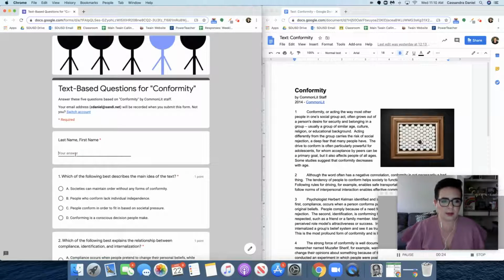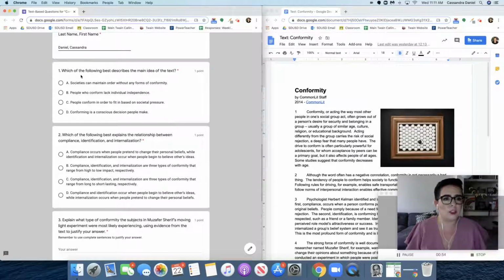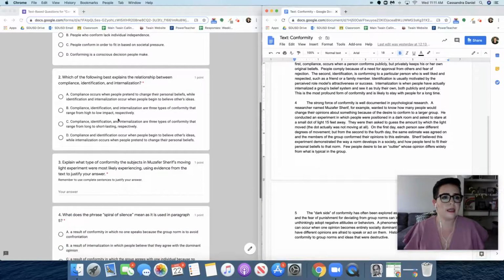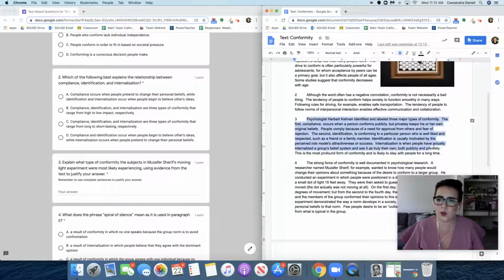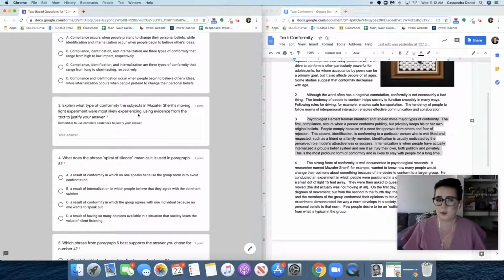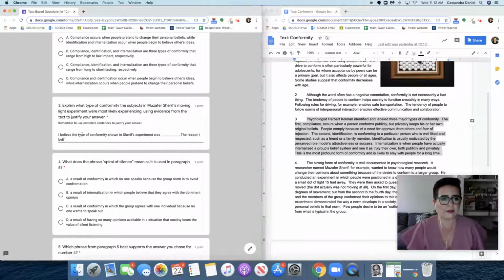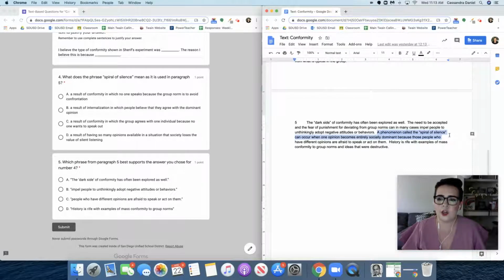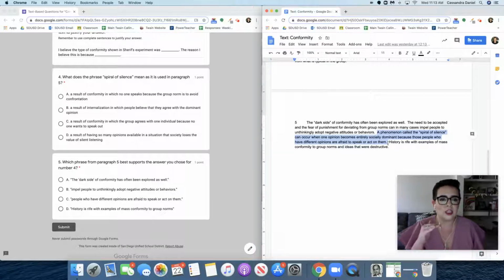Answering Text Based Questions for "Conformity"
Use this guide to help answer the Text-Based Questions for "Conformity" in Google Classroom (Week 1 Distance Learning)